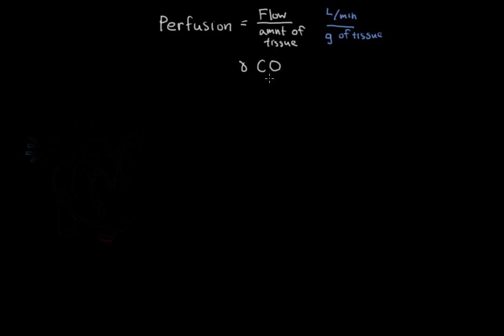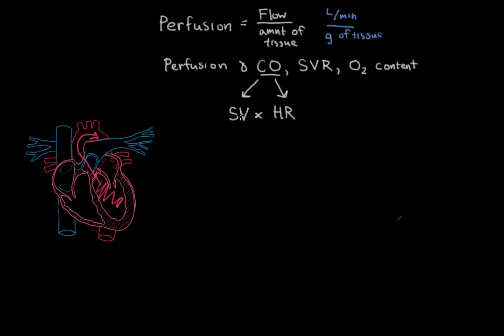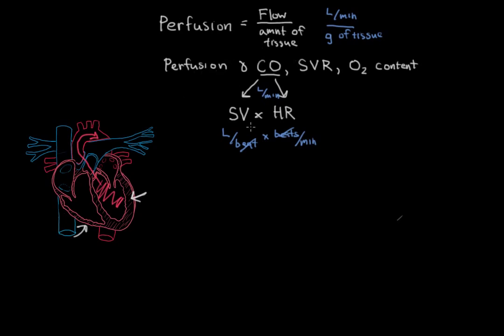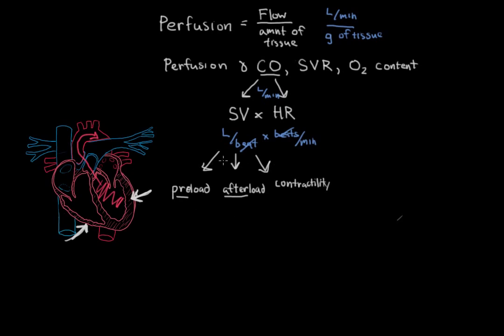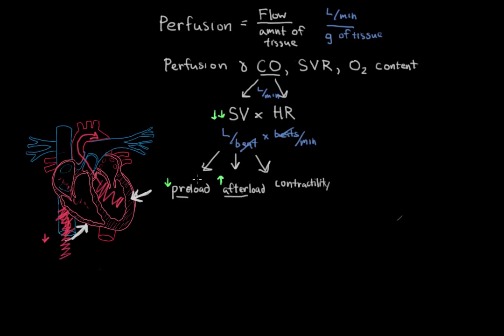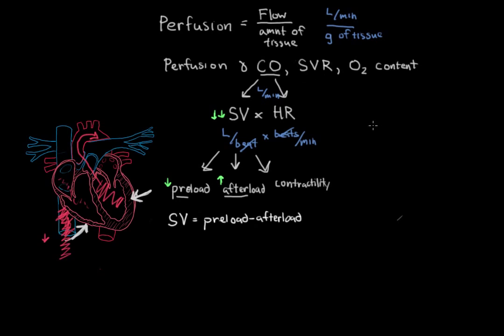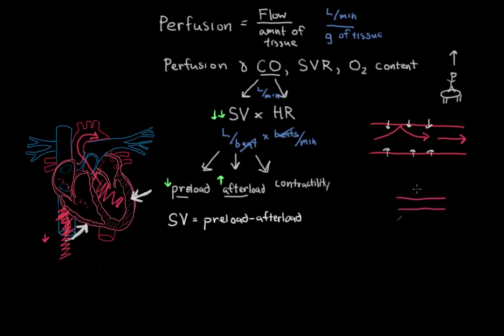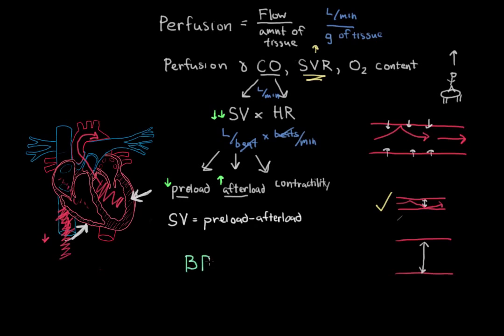Shock - hemodynamics | Circulatory System and Disease | NCLEX-RN | Khan Academy